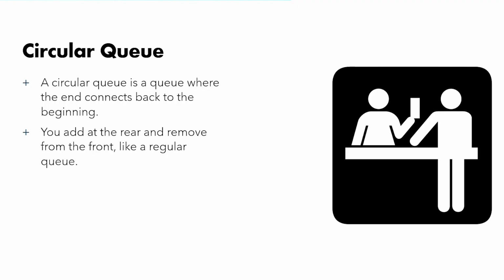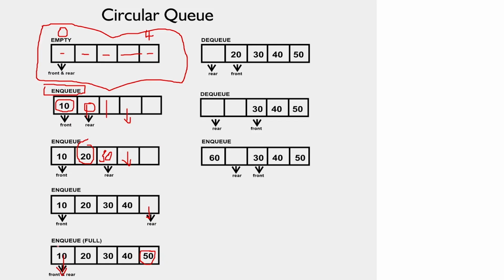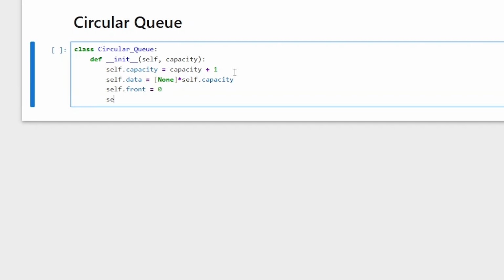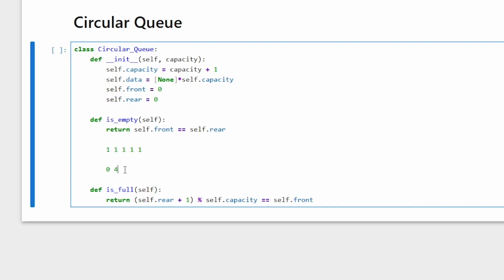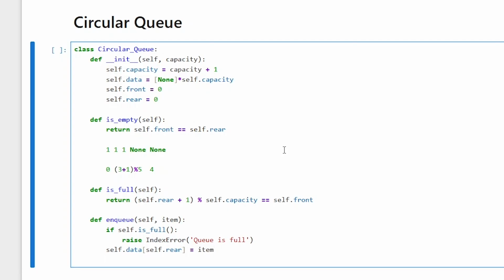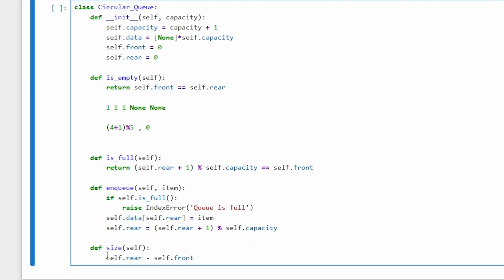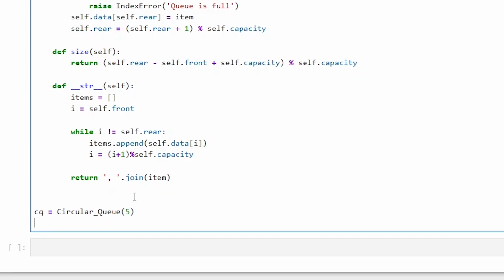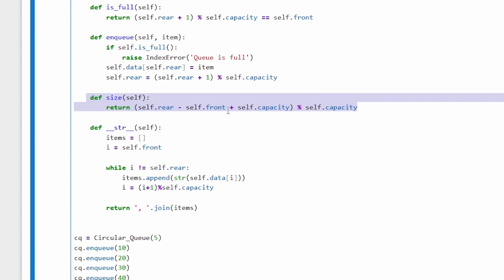Circular Queues in Python | Data Structures & Algorithms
In this video, you’ll learn everything about Circular Queues in Python! Understand the concept and implementation.

Perfect for beginners and anyone preparing for coding interviews!

Drop your questions or suggestions in the comments below — I’d love to help you out.

Python for Absolute Beginners

Deep Work by Cal Newport
Atomic Habits by James Clear
The Pragmatic Programmer